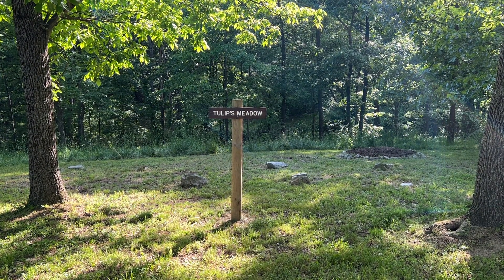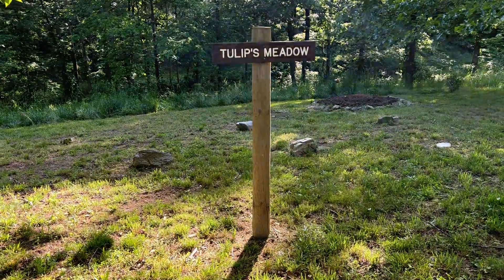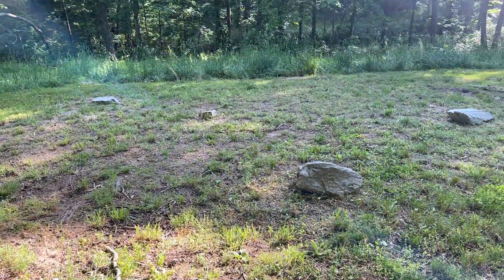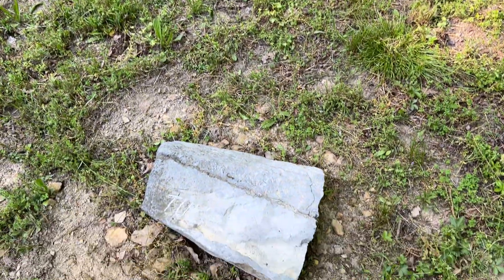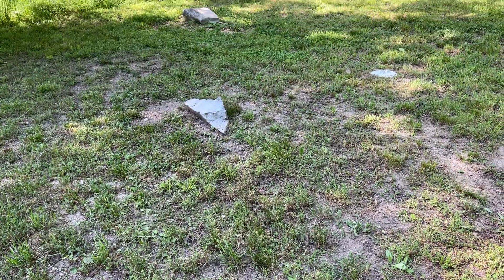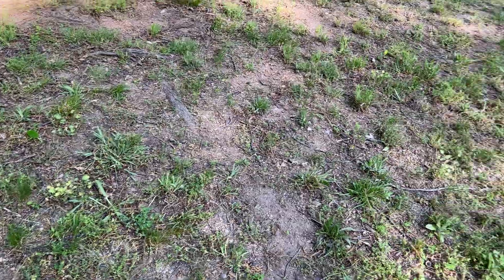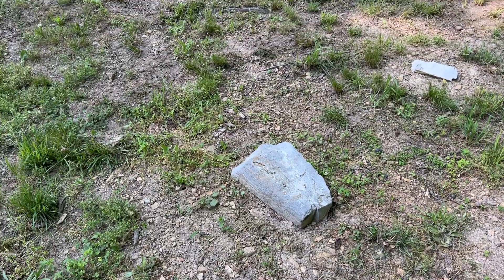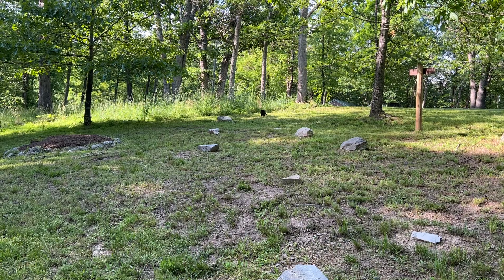Tulip's Meadow - our memorial area for pigs who have passed away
Our sanctuary is a forever home for all animals we rescue. This means that they not only live the rest of their lives here at Piggins and Banks, but they are buried here as well. The memorial area which serves as their final resting place is Tulip's Meadow (named for Tulip, the first pig that passed away at the sanctuary). Once cremated, their ashes are buried in the ground and marked with a natural rock headstone found on the property with their name carved into it.

Please enjoy this brief video tour of Tulip's Meadow given by our executive director Aaron Riddle (Head Hog). 🌷🐷